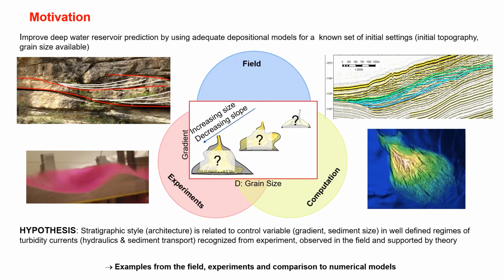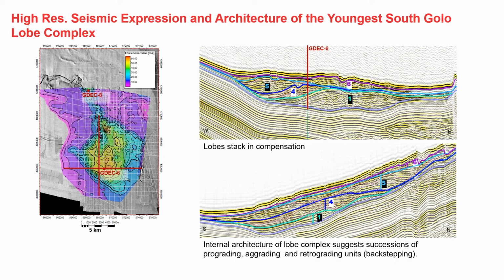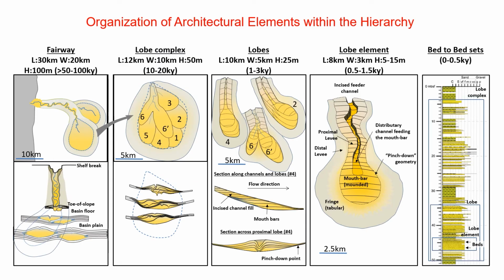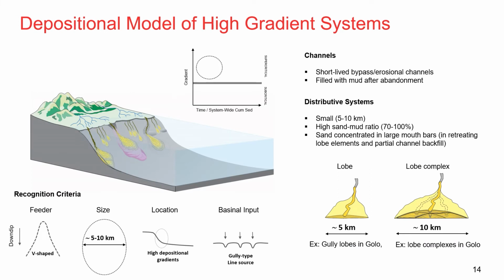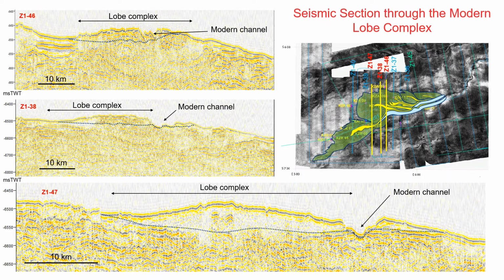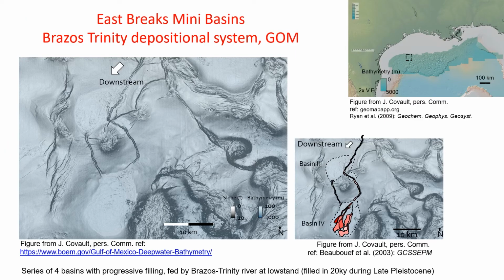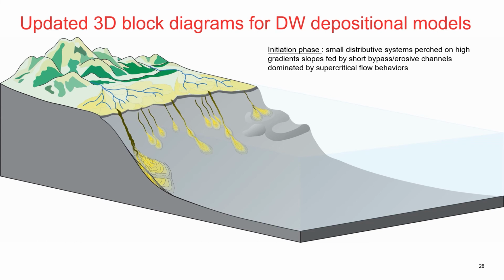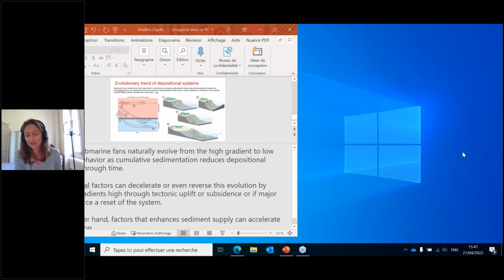Gwladys Gaillot | Gradient control on submarine fan growth, combining results from modern systems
20-22 April 2022 Day 2 - Fan Building Processes
Gwladys Gaillot | Gradient control on submarine fan growth, combining results from best sampled modern systems, experiments and numberical models

Submarine fan depositional models are commonly split in endmembers of dominant grain-sizes, tectonic settings, or sea-level stands, stressing the influence of global factors (through sediment type and supply) on their final sizes, general morphology and facies distribution. The nature of submarine fan growth, however, is not well understood, its evolutionary part often missing, as it involves investigations at much lower scales of the deposits resulting from the interactions between gravity currents and evolving basin topography.This study relies on high resolution seismic and core penetrations to depict the internal architecture and facies distribution within lobate bodies of three Quaternary Fans deposited on various gradients. The observed stacking patterns and hierarchy, compared to outcrop studies, laboratory experiments and flow simulation results, indicate the influence of supercritical vs subcritical hydraulic regimes largely controlled by depositional gradients.The Golo submarine fan on the eastern margin of Corsica, Mediterranean Sea is a Plio-Quaternary example of a small, sandy, steep deep-water fan deposited on average gradients between 3° for the proximal part and less than 1° for the distal part. Erosive, stacked sandy-leveed channels, are found in the proximal part of lobe elements. They transition rapidly to subtle aggrading channel geometries to end in relatively short unconfined sandy mouth bar deposits. Lobe elements stack in a clear retreating pattern forming 8km long, 2-3km wide lobes with 25m maximum thickness.On the opposite end of the spectrum the Zaire Fan is a large mud-rich submarine fan deposited on average slopes between 0.5° for the proximal part and less than 0.1° for the distal part. Lobes are large bodies (20km long, 10km wide for 25m thick) but only sandy in the proximal part where distributary channels are stacked. The remaining of the accumulation appears to be composed of muddier facies attributable to slurries deposited in an array of thin and elongated channels.Between these two endmembers lies Basin IV of the Brazos-Trinity series of mini-basins, Gulf of Mexico, which possesses both high and low gradient slopes from the steep basin inlet to the flat and reverse slopes at the end of the bowl-shaped basin. The 3D imaging reveals the transition from poorly developed channel-mouth bar pairs on the initially steeper basin slopes to increasingly elongated and sinuous channels splitting into ever smaller sandy distributary channels on the lower slopes built during fan deposition. These “feathery looking” lobes are similar in shape to other lobes from low gradient fans (i.e. Mississippi terminal fan) and are thought to be the locus of transition from sandy channels to slurry deposits as turbulent flows transition to laminar.Depositional gradient help explaining the different kind of lobe elements resulting from either retreating sandy mouth bars or dispersive slurry strings. As lobes arrange into larger lobe complexes and channels elongate, distinctive fan growth models can be proposed with a tendency to evolve from high gradient sandy lobe dominated systems to low gradient channel-levee-slurry lobes systems.